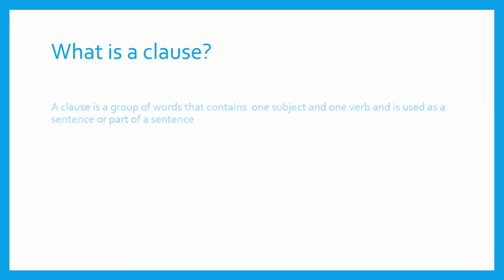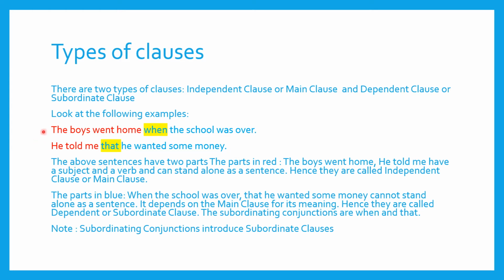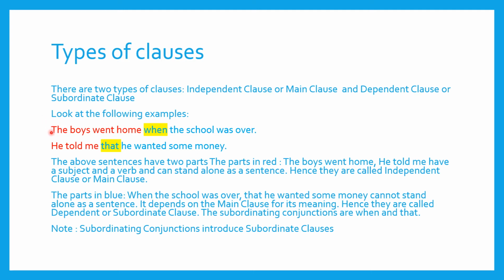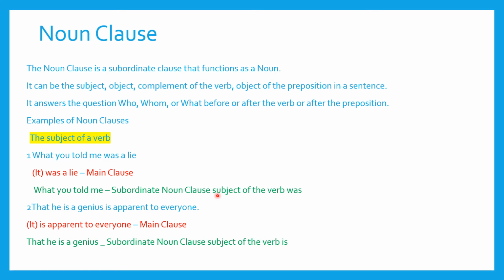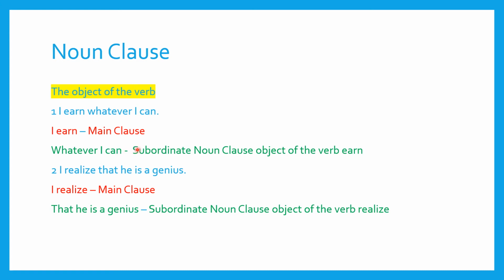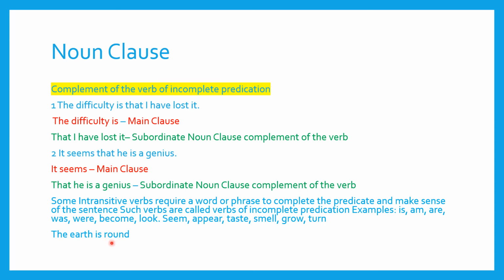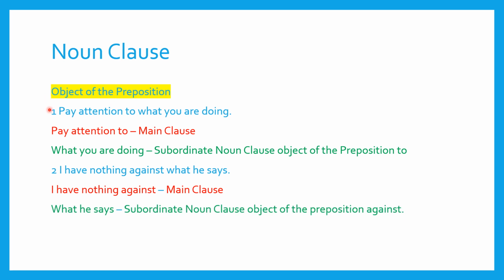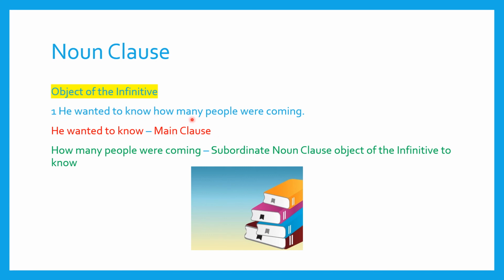Grammar Clauses Main and subordinate clause (Noun Clauses)